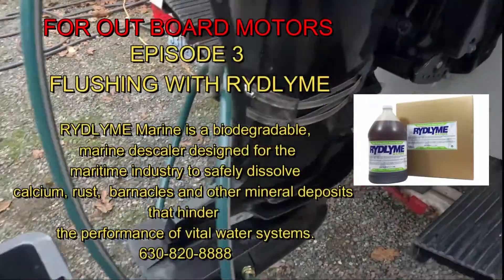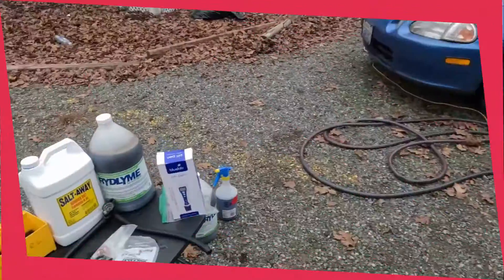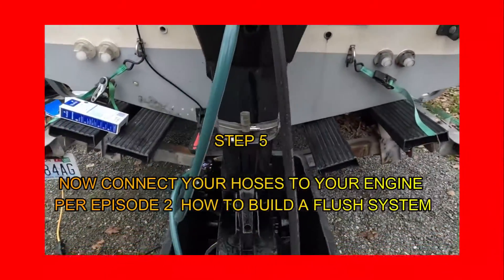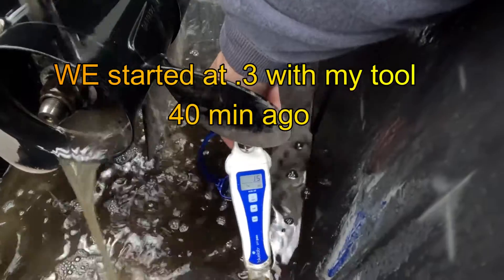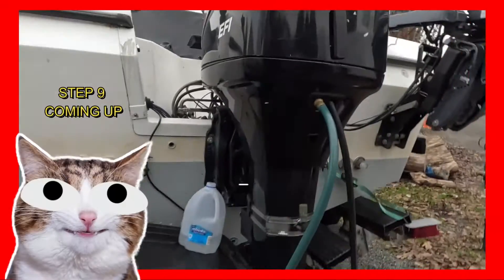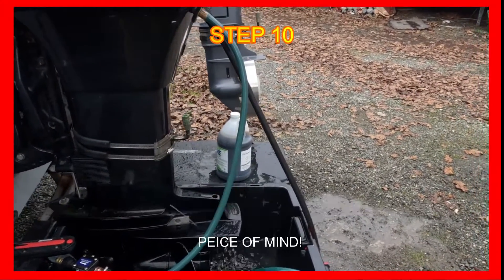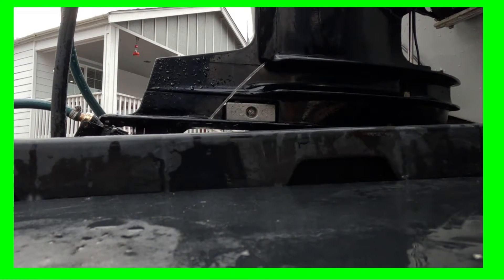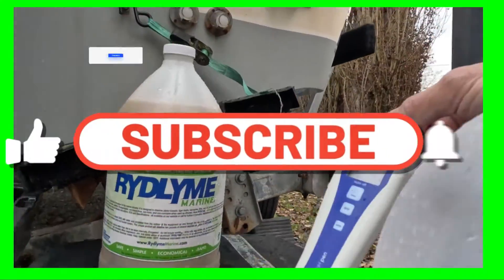DIY, Flushing Out BOARD Engines WITH RYDLYME. How-To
DIY Fishing Boat Engine Flush System, A simple DIY flush system made for your outboard motor This prevents overheating and extends the life of your engine, improves your and your families boating safety as well as gives piece of mind!
    DIY Fishing Boat Engine Flush System EPISODE 3 HOW TO FLUSH OUT BOARD ENGINES WITH RYDLYME
I have 3 episodes of how to clean and build and then flush your motors with confidence that no one can argue! STOP OVER HEATING PROBLEMS FOR GOOD!

EPISODE 3 is how to flush with Rydlyme and use the PH tool to control its cleaning effectiveness and be sure that even a 20 year old motor is clean all the way through!

So in this episode I will show you how to flush the system and how to test if it's really cleaned your motor by simply measuring the PH level of the cleaner while its flushing!

To many people are telling you how to do this and not really getting down to the most important parts of your engines. deep inside the water jacket of your blocks and water ports.

If you watch episode 1 Rydlyme VS Salt-Away you will see why!  salt a Way just does not do the trick in the amount of time people are doing it.
 Why, because Salt Away does not eat up the scaling and other build up, or at least not fast enough!

If you have a used motor and didn't buy it brand new this 24hr flush is a
must!

Not only can we measure if the fluid is still cleaning but we can be confident of a good running lasting motor!

In this episode we show you the parts needed to build a flush system at home and be confident your equipment is truly clean!

No more worries,

Watch the next episode how to flush with RYDLYME and see how to measure its effective ness, it will actually tell you if there is any build up in your motors!

YOU CAN NOT BE MORE CONFIDENT THAN THAT!

Get Probing Brief by Paul Mottram and over 1M + mainstream tracks License ID: PAkDME76gDB

Get Eleven O'Clock by Igor Dvorkin, Duncan Pittock, Ellie Kidd and over 1M + mainstream tracks License ID: 3WrnVD7Vrzd

flushing boat engine
boat motor maintinance
nw fishing secretes
boat engine repairs